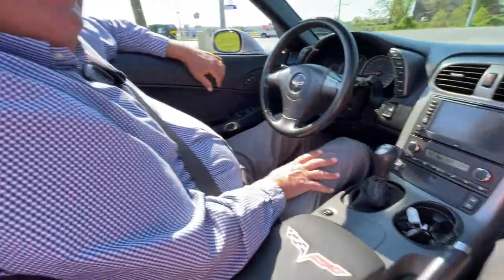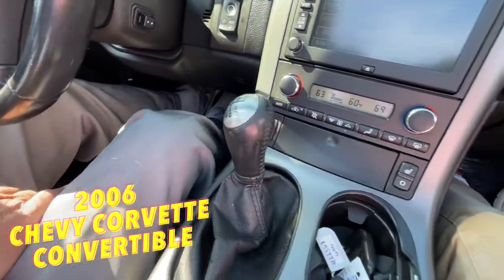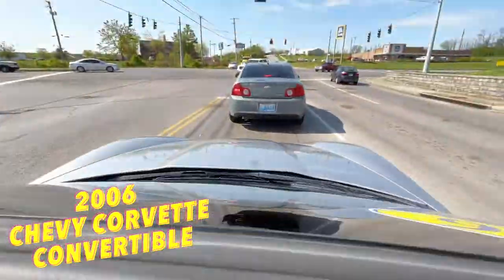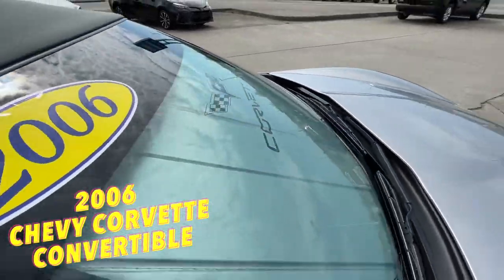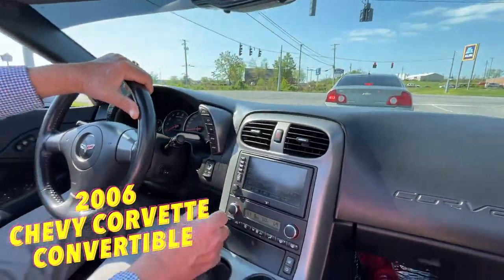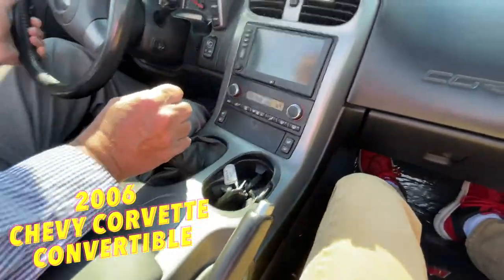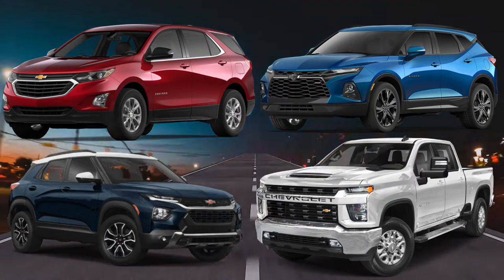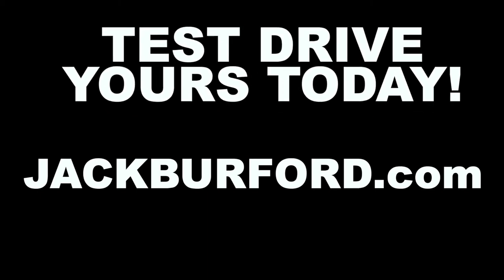Convertible Corvette Quick Test Drive!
Convertible Corvette Test Drive Video - Click here for more info